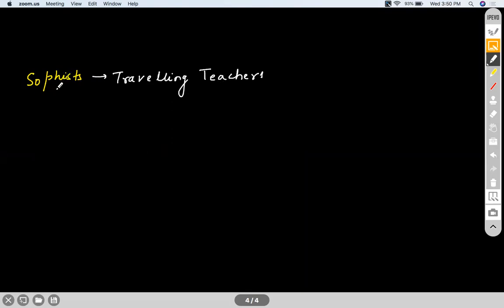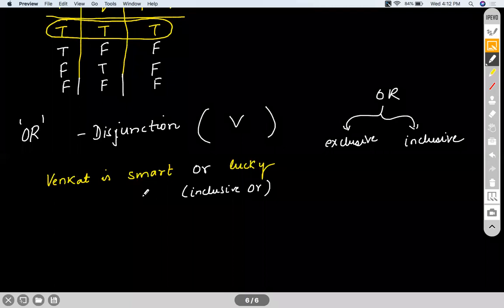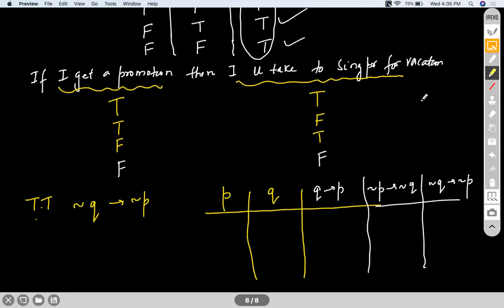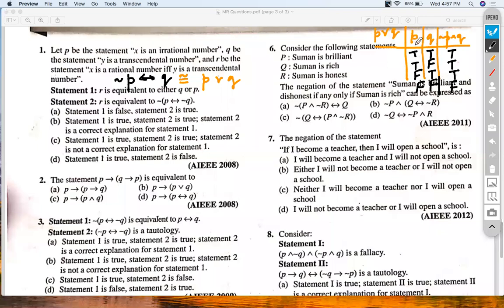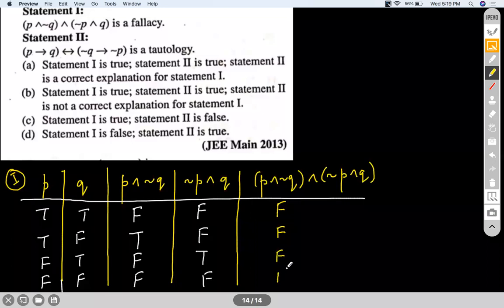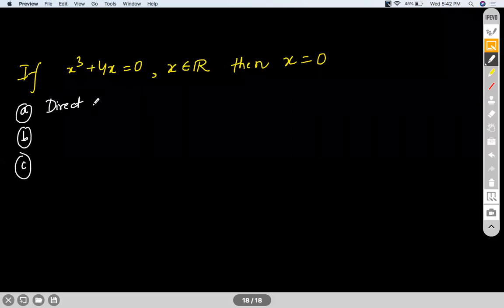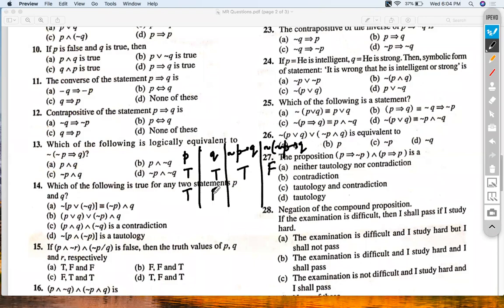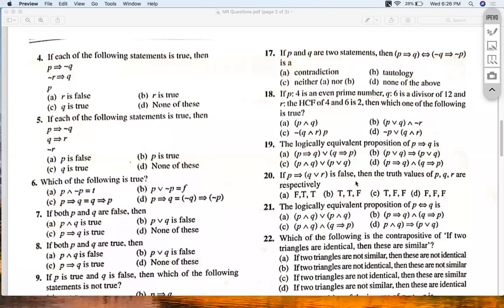MATHEMATICAL REASONING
MATHEMATICAL REASONING, STATEMENT, NEGATIONS, CONJUNCTION, DISJUNCTION, IF THEN , IF AND ONLY IF , TRUTH TABLES, TAUTOLOGY, FALLACY,
Chapter Name: MATHEMATICAL REASONING
Grade: XI
Author: AKHIL KUMAR